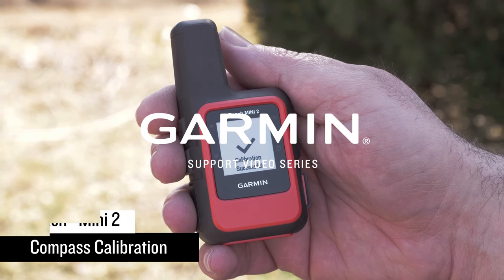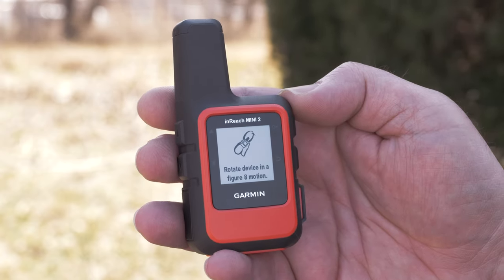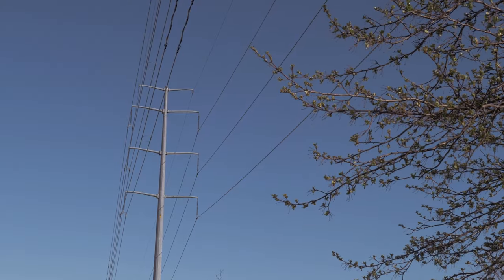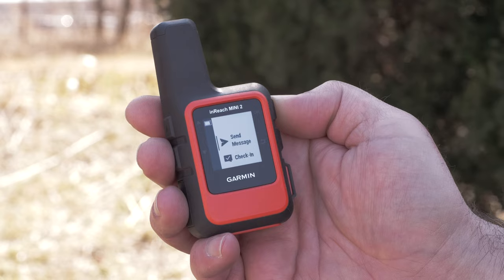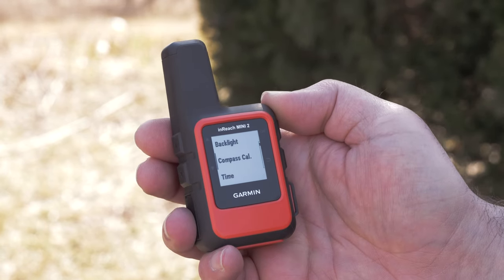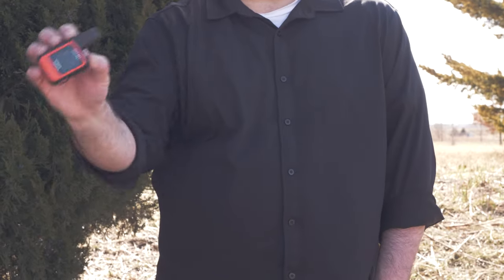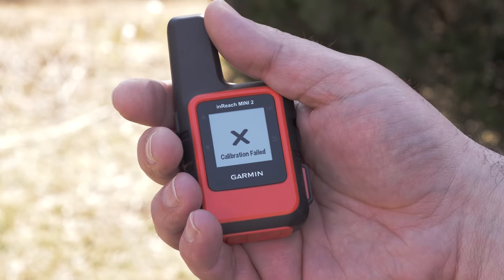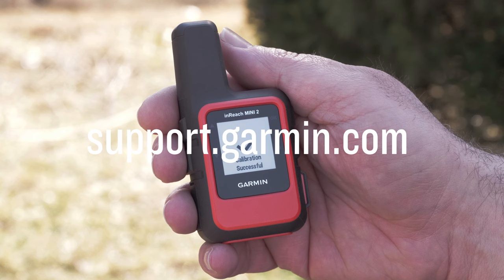Garmin Support | inReach® Mini 2 | Compass Calibration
Learn how to successfully calibrate the compass on your inReach® Mini 2 communicator.